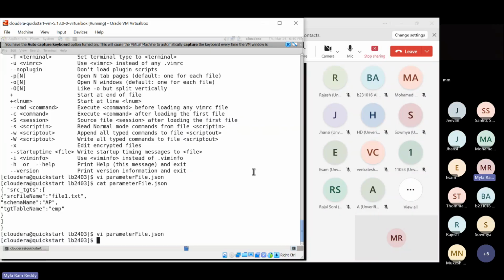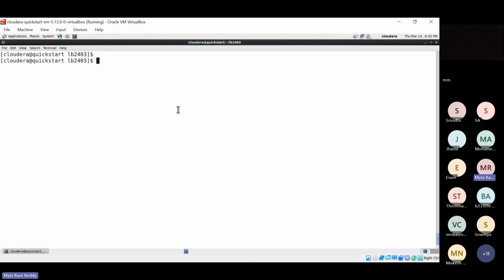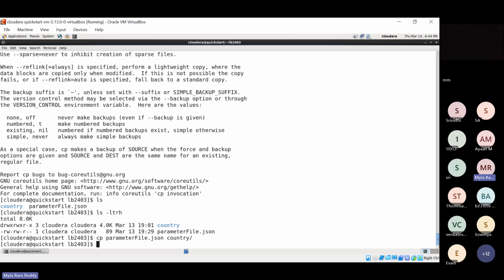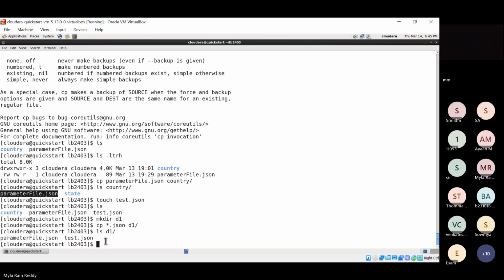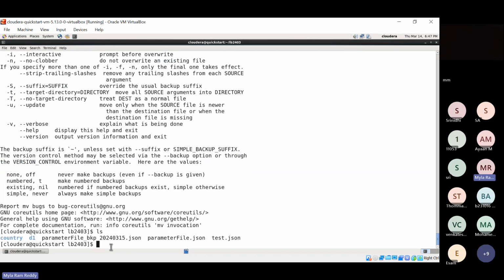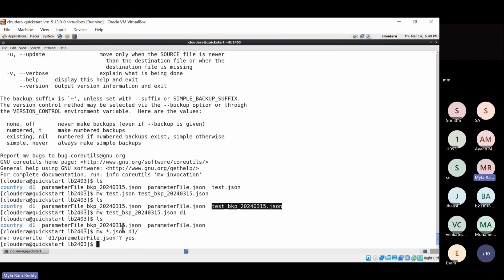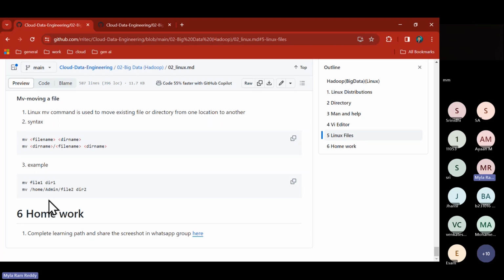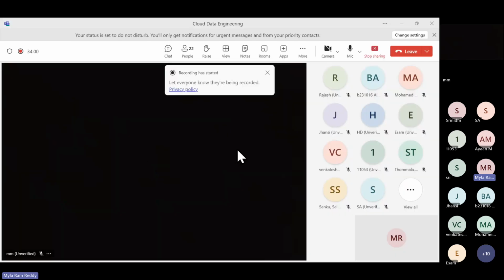02_linux part2||Azure Data Engineering|| Azure Data Factory||Full course Training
ADF06_Create_pipeline_from_blob_to_azure_sql_Database|| Azure Data Factory||Full course Training
Description

Thanks & Regards ,
RR ITEC,